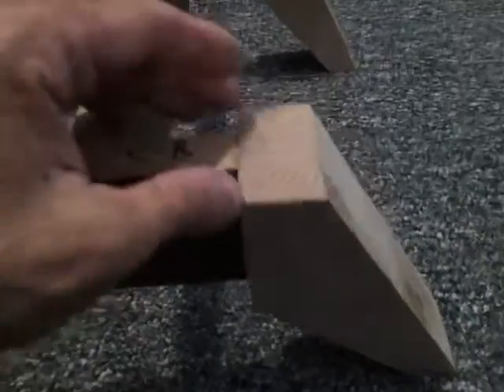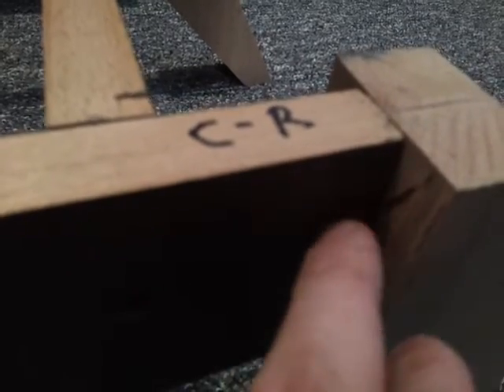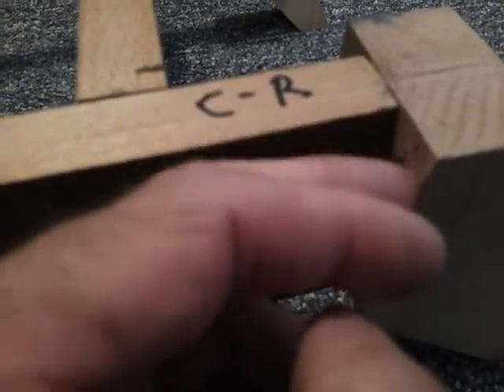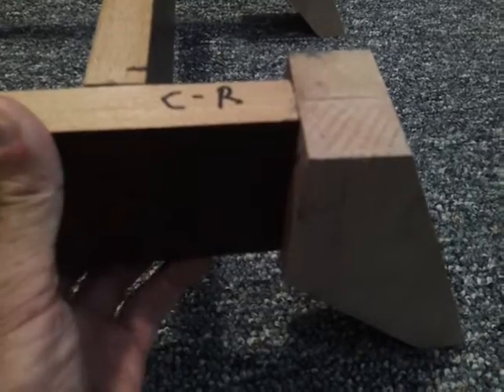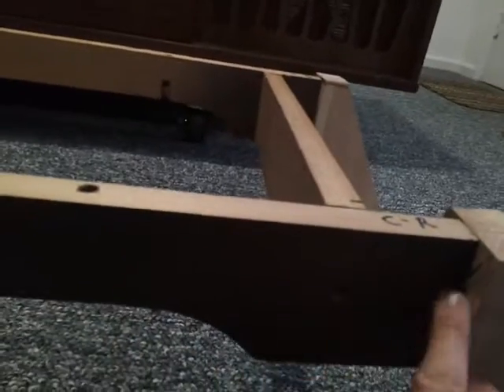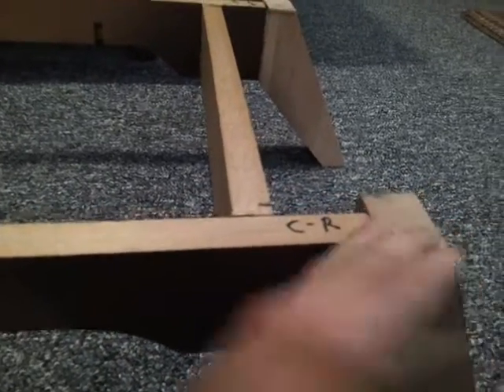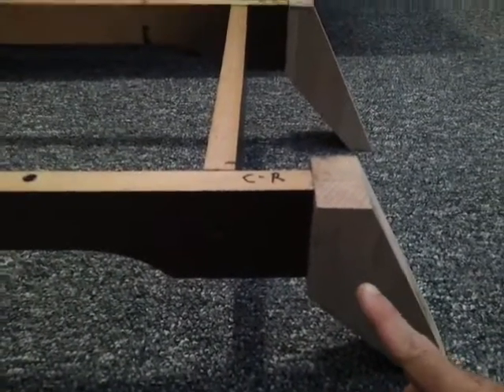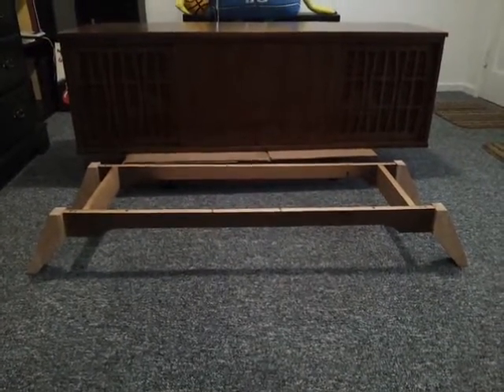THE MORSE STEREO CONSOLE # 11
Vintage Morse Stereo Console NOT A GREAT VIDEO,
BUT MAYBE IT WILL GIVE SOMEONE SOME IDEAS.